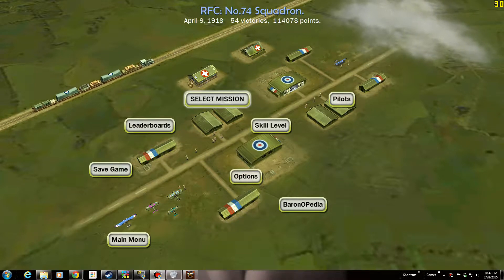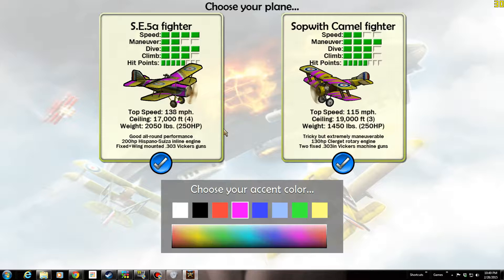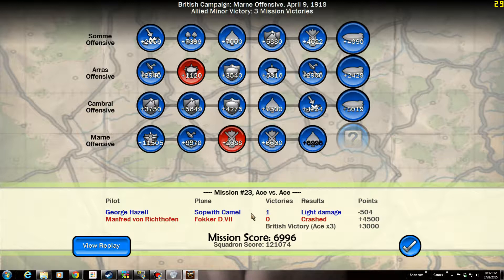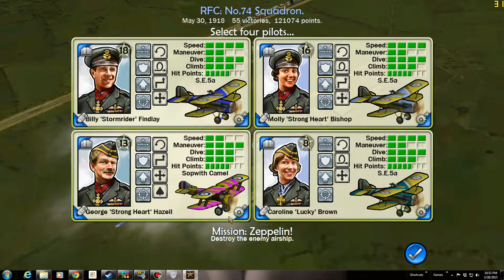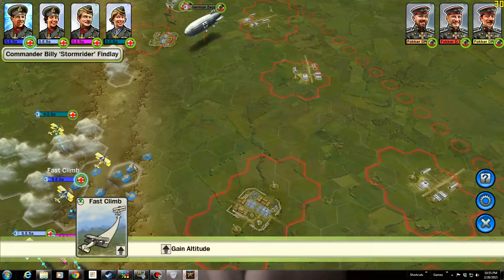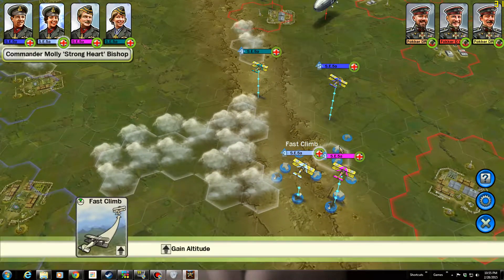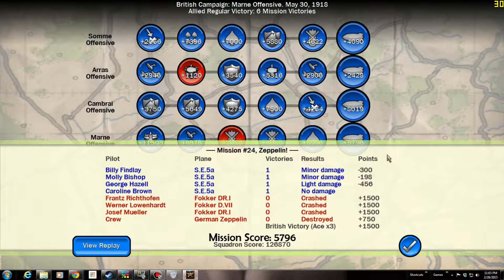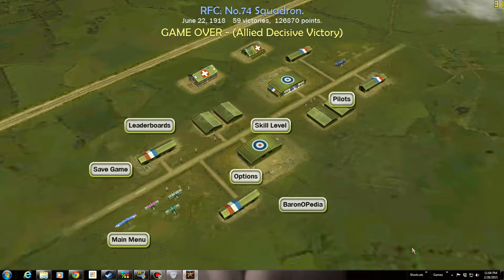Sid Meier's Ace Patrol - British Campaign Marne Offensive Part 3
Come watch as I fly for fame and glory in WWI. Sid Meier's Ace Patrol is a fun and easy game while still capturing significant elements of aerial combat. It is one of my "go to" titles when I'm short on time and don't want to get into a deep and difficult game.